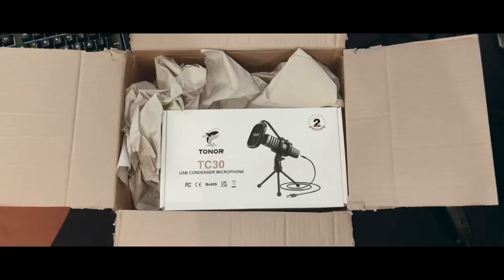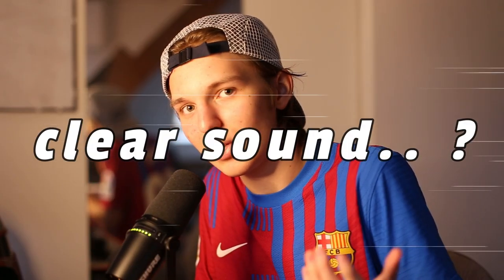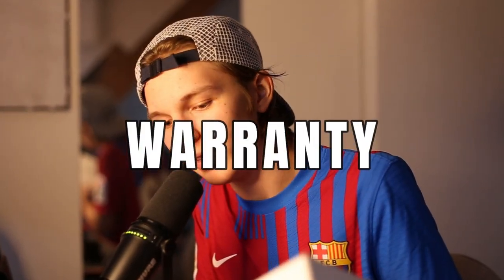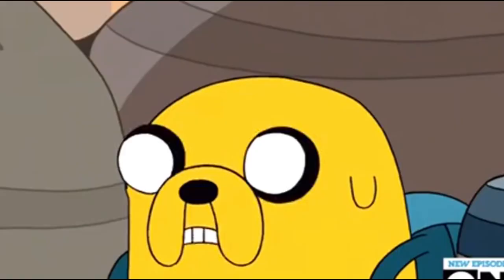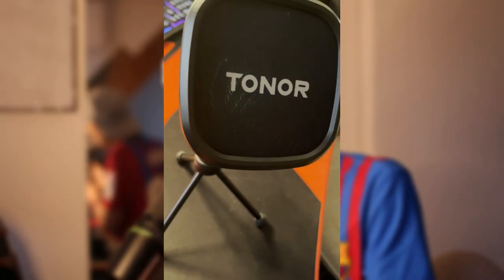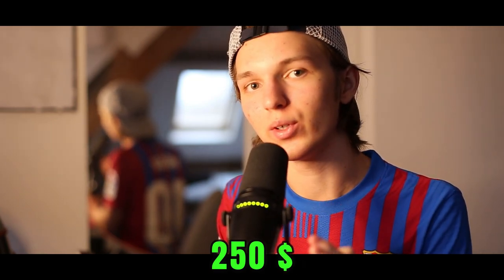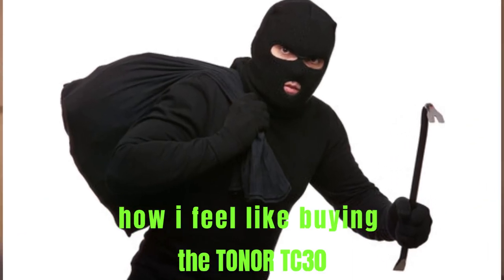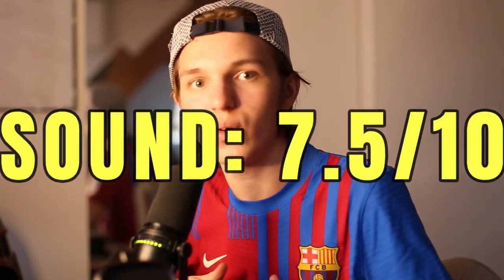Can this unique $35 Microphone be BETTER than one for $250? (TONOR TC30)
This budget microphone for streamers & content creators (TONOR TC30) is an overall amazing microphone for it's price. In today's video we are going to review, and compare it to see how it sounds, and looks in comparison with a more expensive mic.

Consider smashing the LIKE button on this video, would mean the world to me :D

TIMESTAMPS:
0:00 YOU NEED THIS!
0:15 Basic info about the TONOR TC30
0:59 Unboxing & Contents
1:32 Microphone Design (crazy rgb lights!)
2:12 35$ TC30 vs 250$ Mic
2:47 My overall thoughts - is it WORTH IT?